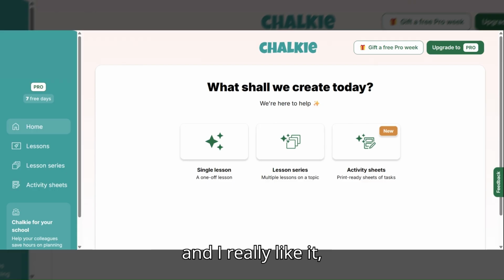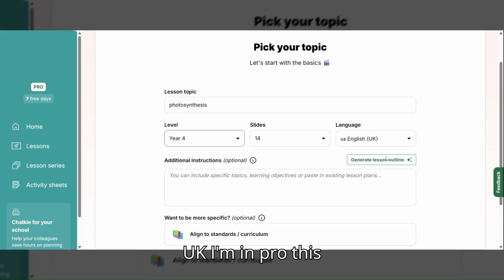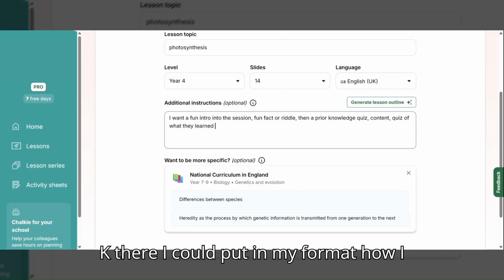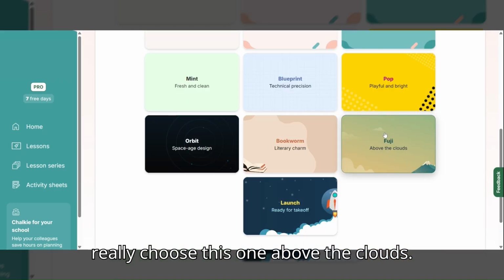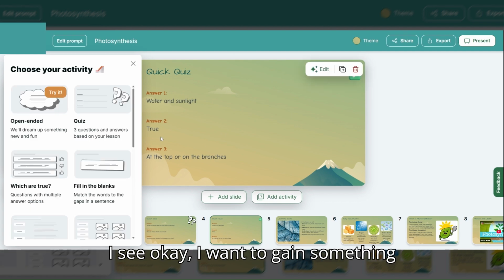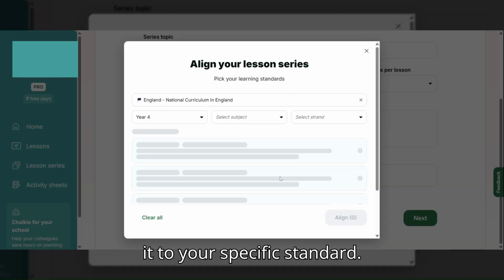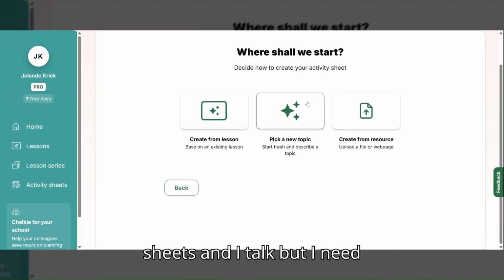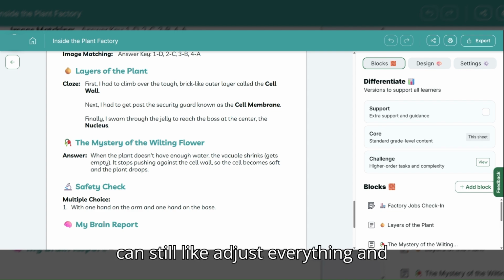Chalkie AI Review for Teachers | Save Hours on Lesson Planning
Feeling overwhelmed with lesson planning?

In this video I show how I use Chalkie AI to create full lessons, worksheets and lesson series in minutes — and how it helps reduce my workload.

✨ There is a link below for a FREE MONTH of Pro.

I believe it should still work, but I’m not 100% sure if it’s limited to one use — so try it and let me know if it works for you!

AI won’t replace good teaching — but it can definitely save you time.

✨ RECOMMENDED TOOLS & RESOURCES FOR ONLINE TEACHERS ✨

💳 Global Payments & Banking:
• Wise (Get paid globally — great for South Africans! Get a Fee-Free Transfer up to £500 / $600 USD)

Thanks for tuning in, and see you in the next adventure! 🚀